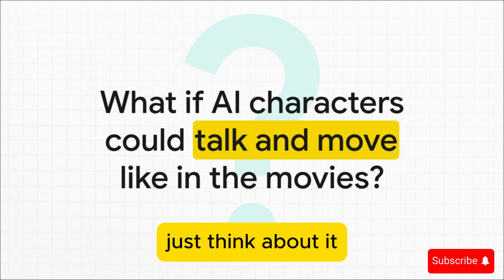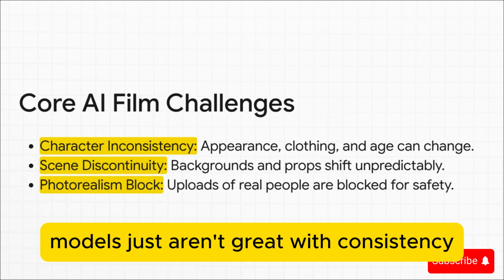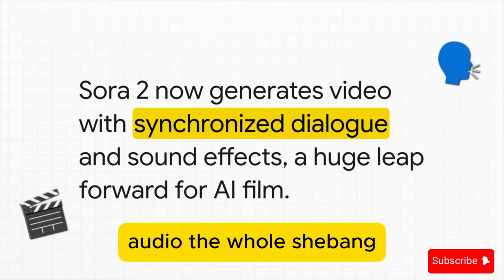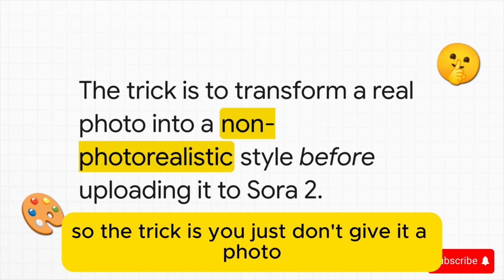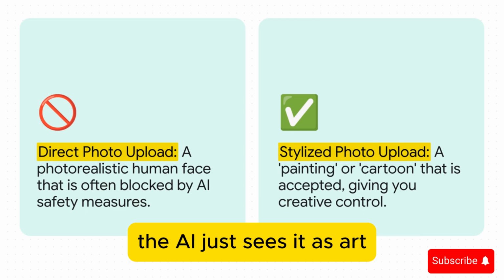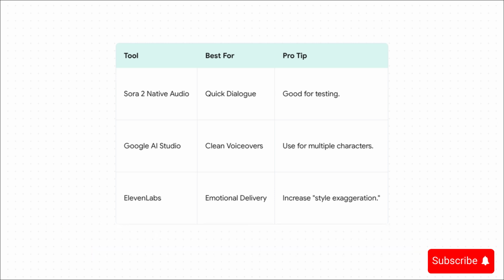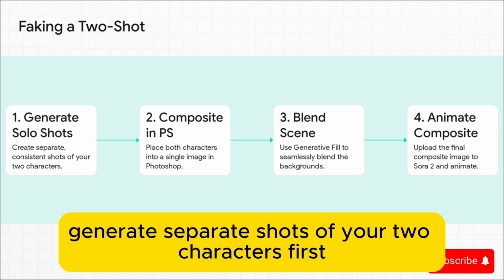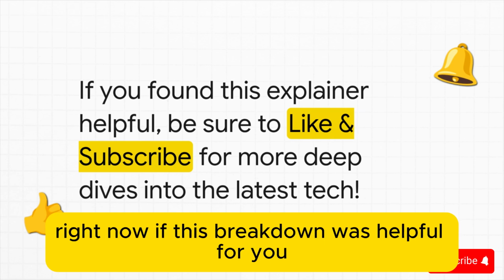Sora 2 Animating Characters 🎬 | The Future of AI Animation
What if you could turn a still image or a character design into a fully animated video — using only text? 🤯
Welcome to Sora 2, OpenAI’s next-generation AI video model that can animate characters, tell stories, and create lifelike motion straight from a prompt.

In this video, we’ll explore how Sora 2 animates characters, how it understands movement, and what it means for the future of animation, filmmaking, and content creation.

🔥 What you’ll learn:

How Sora 2 generates motion and expressions from text prompts

Turning 2D or still characters into dynamic videos

Real-world examples of AI-driven animation

Creative workflows for storytellers, game designers & YouTubers

Limitations, copyright, and ethical considerations

From short films to marketing content and virtual influencers, Sora 2 is changing how animation is made — faster, cheaper, and more creative than ever before.